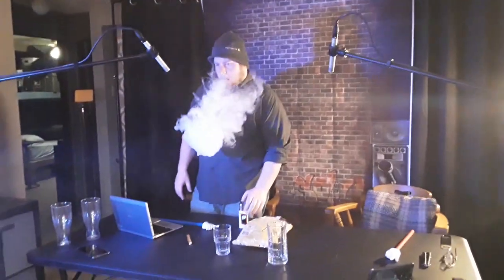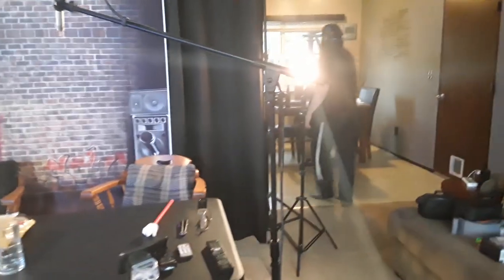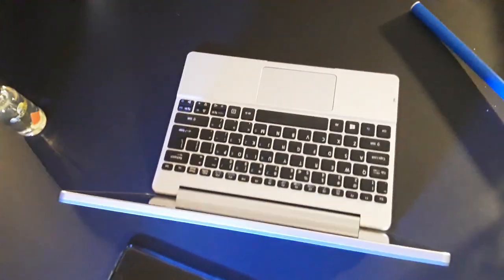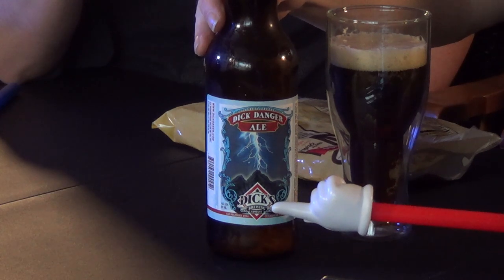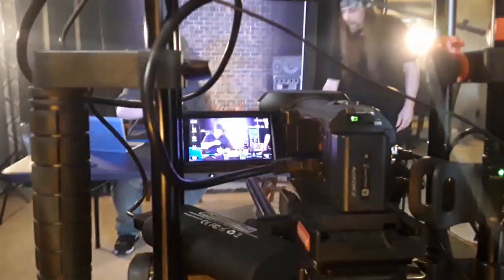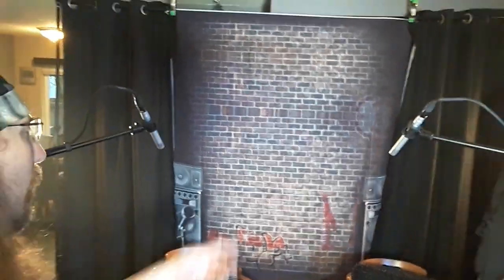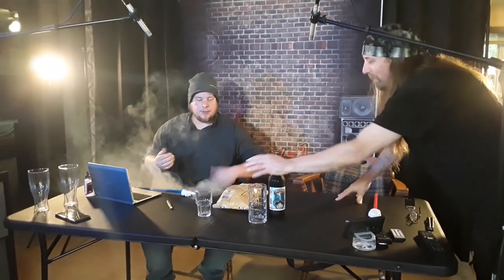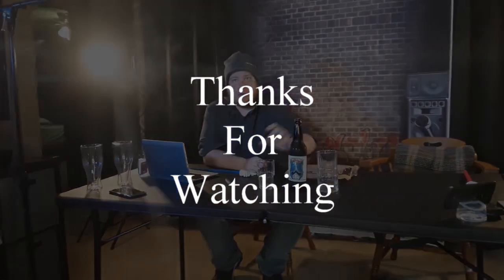Behind the Scenes Dick Danger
Shot on Sony AVCHD HDR-CX580
               Sony AVCHD CX220
               Sony Bloggie

Audio Tascam DR 70D
            2 Sony ICD PX312
            Sony ICD UX560
            LyxPro CMG 50 Condenser Shotgun Microphone
            Samson Co2
            Zoom H2n
            Zoom H5
            Tascam DR-05